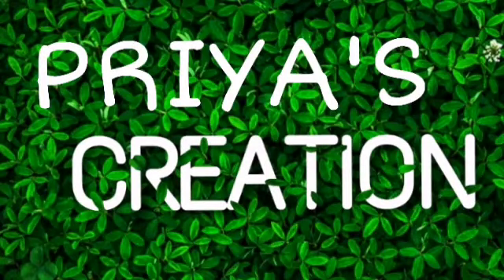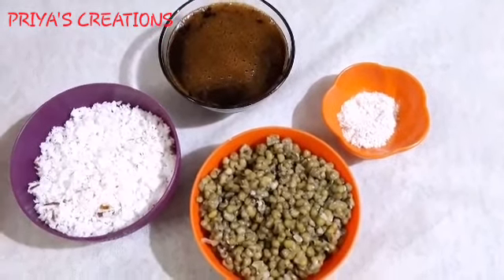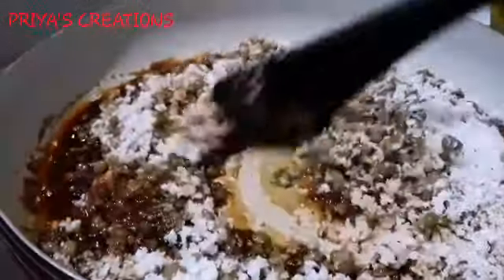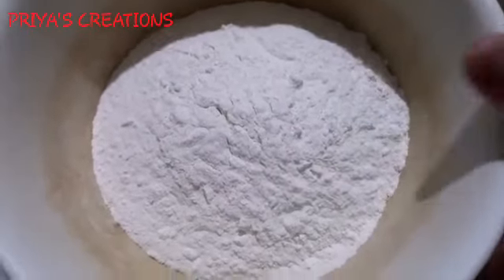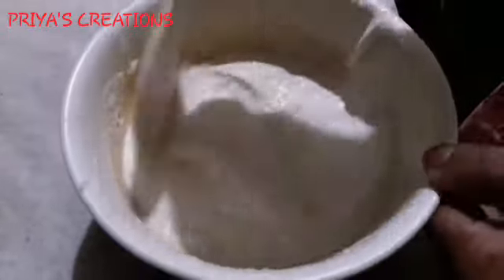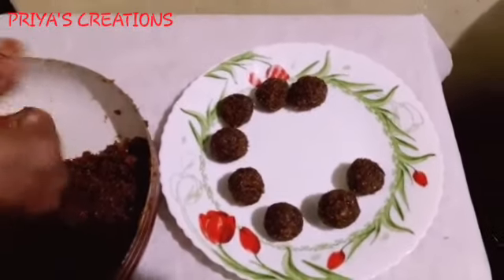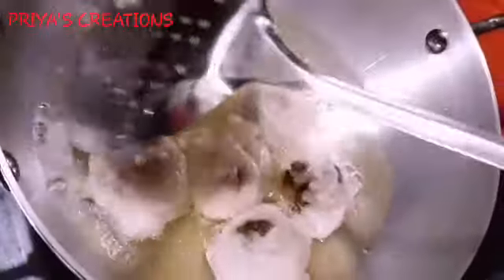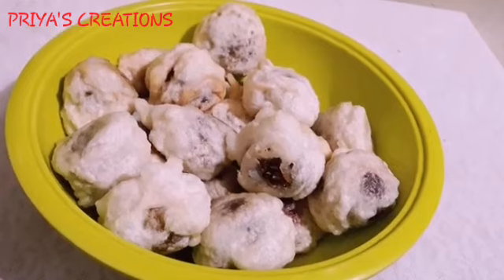How to make | Sukhiyan | Vinayaka Chathurthi Special Sughiyan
👆👆👆Link of Unniyappam

👆👆👆Link of Pappada Thoran

👆👆👆Link of Fluffy Spongy Cake

👆👆👆Link of Tips For Home

GREEN GRAM (CHERUPAYAR) =1 Cup

JAGGERY = 1/4 kg

CARDOMAM POWDER = 2 Teaspoon

SALT AND SODA POWDER = 1 Pinch

IDLY BATTER = 5 Spoon

If u like the video Plzz,